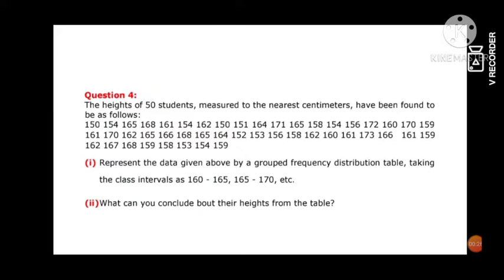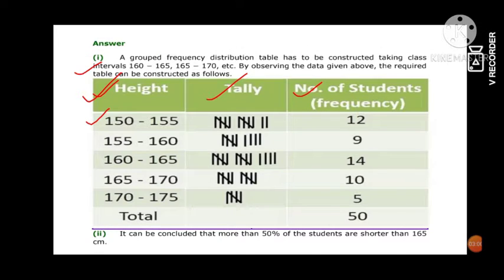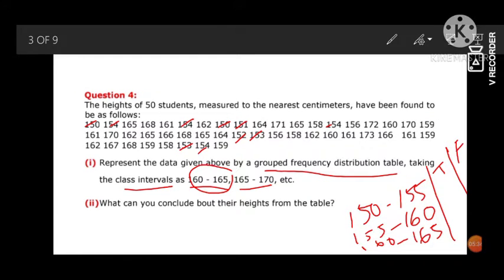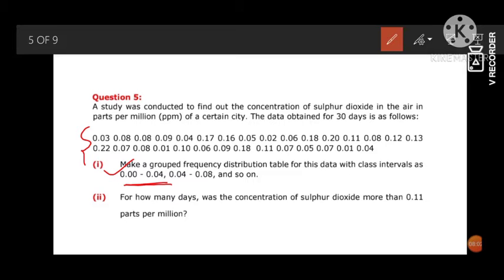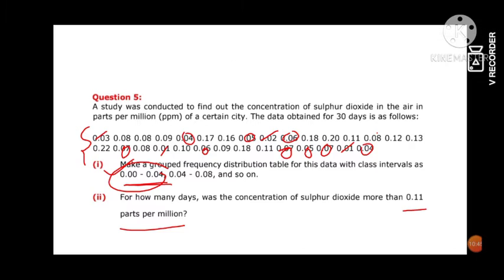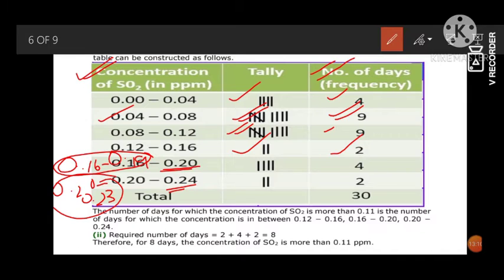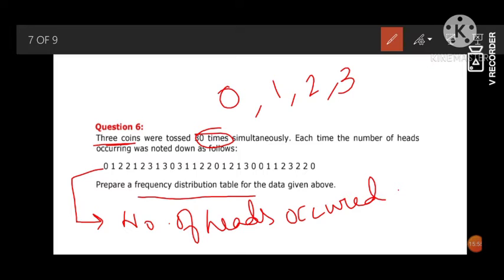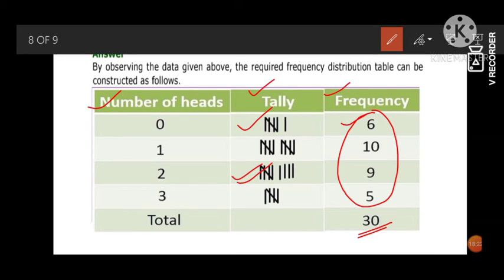Statistics. Exercise:14.2 sum no 4, 5 & 6. Class-IX.